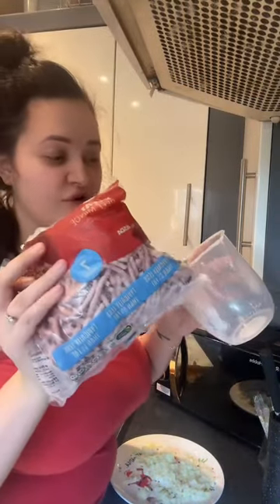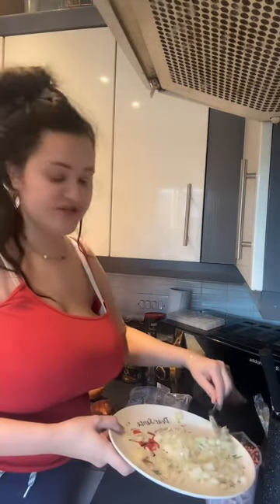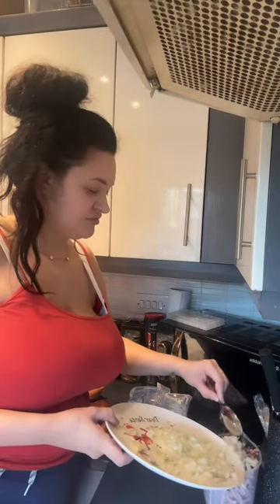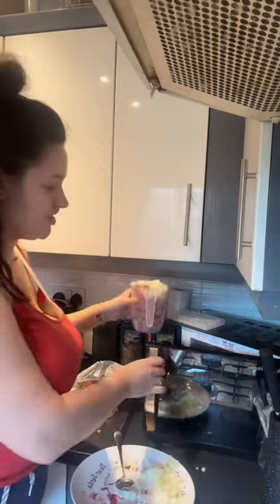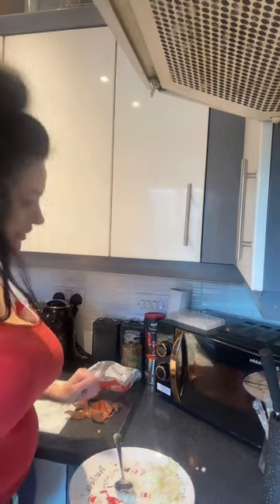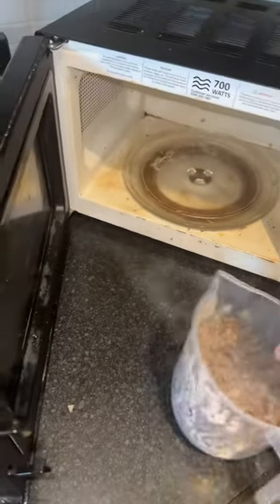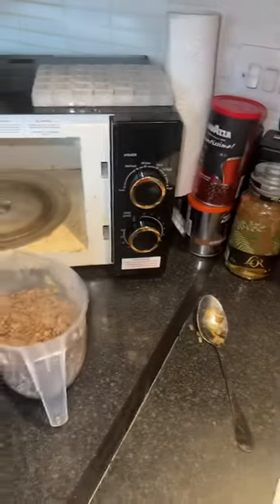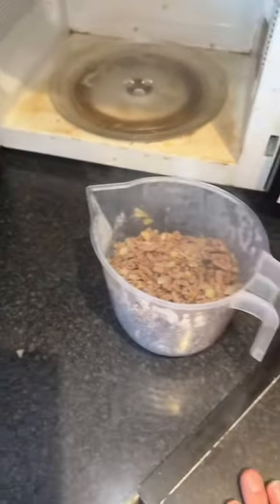Make spag bol quick and easy in a microwave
Make spag bol quick and easy in a microwave🙌🙌🙌 taste delicious